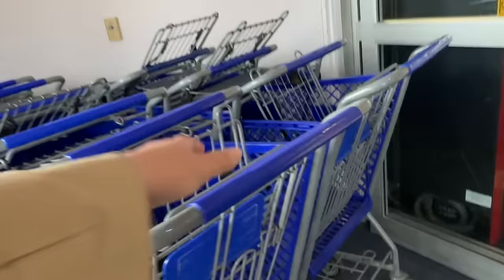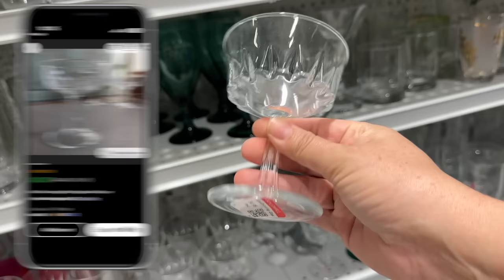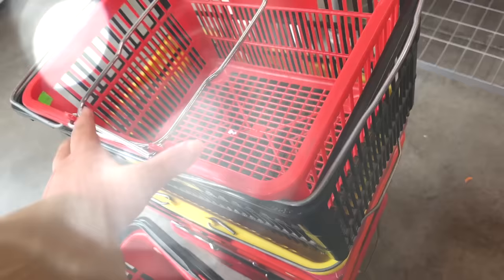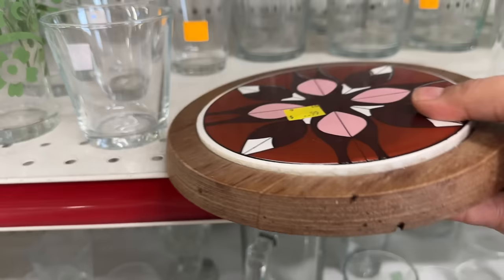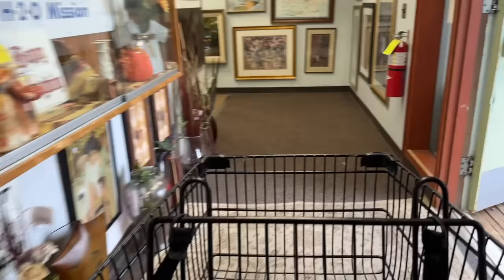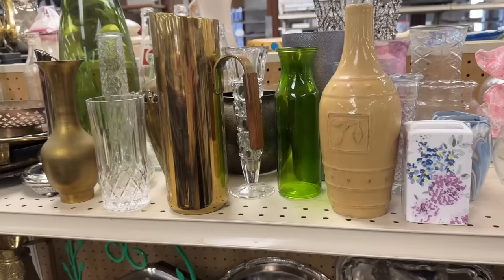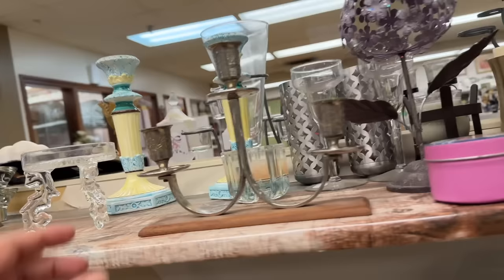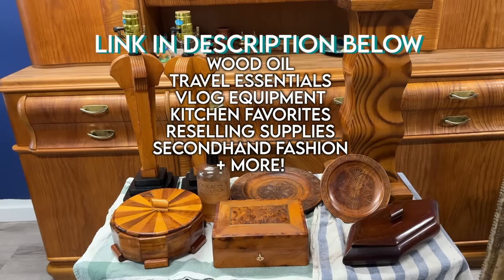I'm Back At GOODWILL!! Thrift With Me | Shop 4 Thrift Stores With Me | I Only Paid $3 For It!!!!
Today we are going thrifting in the small town of Silverton, Oregon. First stop... GOODWILL 🙌 And then we're headed to Salem Oregon to check out Super Thrift. After that we'll go shop an estate sale and another Goodwill! What was your favorite item I found?

PARIS - SEPTEMBER 2024 (Update: SOLD OUT! Join the waitlist in case a spot opens up!)

NEXT BIG VINTAGE SALE LAUNCH - December 1st, 2023 at 3:00PM Pacific Time on my

MY FAVORITE VINTAGE RESELLER & TRAVEL SUPPLIES (Including wood oil!)

I am so proud and excited to be a part of the NYTCH family and help bring this new way to shop secondhand treasures to the vintage community!

Cheers!

💙Laura Caldwell